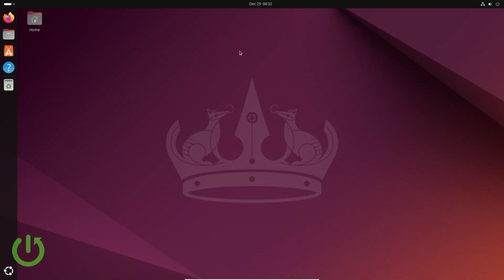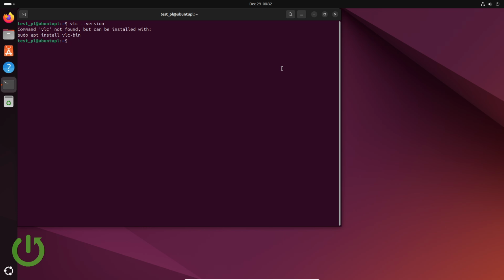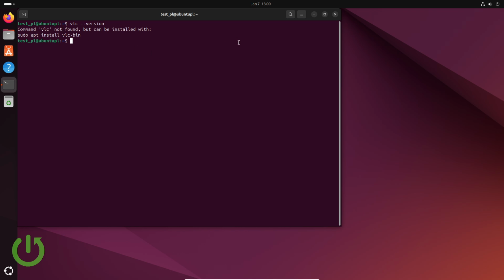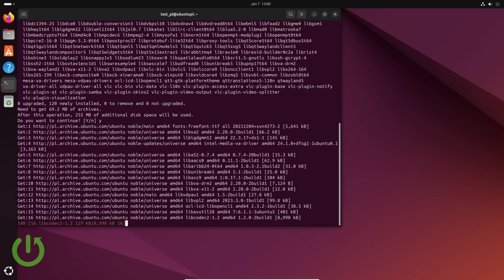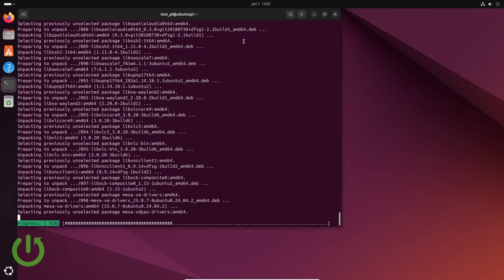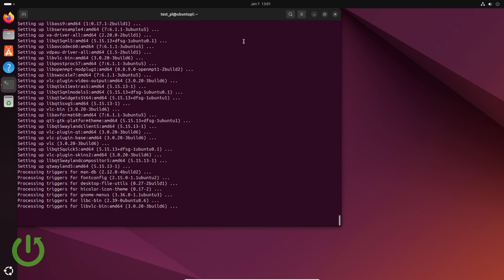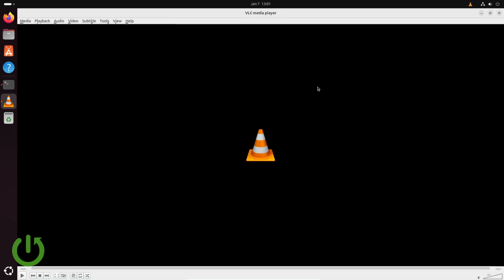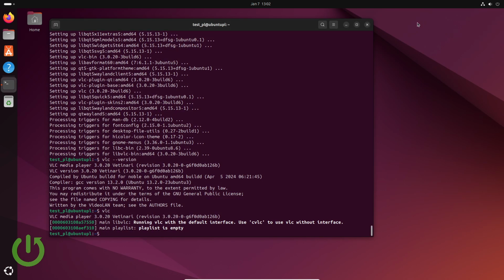How to Install VLC Media Player on Linux (Ubuntu / Debian / Fedora)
In this video I show how to install VLC Media Player on Linux step by step. You will learn how to open the terminal, check if VLC is already installed, and run the correct install command for Ubuntu/Debian using sudo apt install. I also explain the alternative sudo dnf install command for Fedora and how to install VLC using snap on Ubuntu. After installation I show how to verify the version and launch VLC from the terminal or from the apps menu. This guide is clear and simple for beginners and non-native English speakers.

How to install VLC Media Player on Linux?
How to install VLC Media Player on Ubuntu or Debian?
How to install VLC Media Player on Fedora?

0:00 Introduction
0:04 Open terminal & check if VLC is installed
0:28 What is VLC and why install it on Linux
1:01 Install on Ubuntu/Debian (sudo apt install vlc)
1:32 Install on Fedora and other distros (sudo dnf install)
2:03 Install with snap (sudo snap install vlc)
2:24 Verify installation & launch VLC from terminal
2:51 Launch VLC from apps (GUI) & Outro